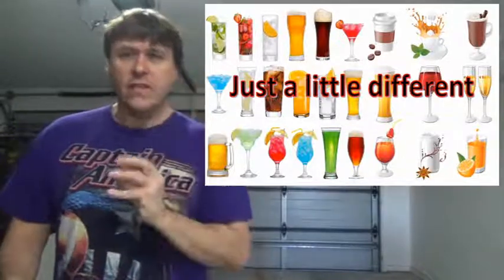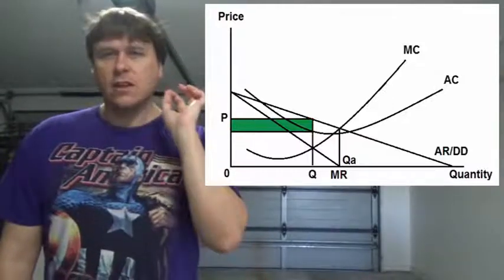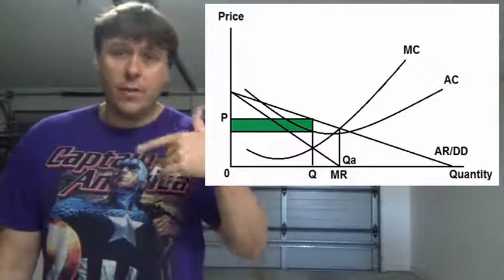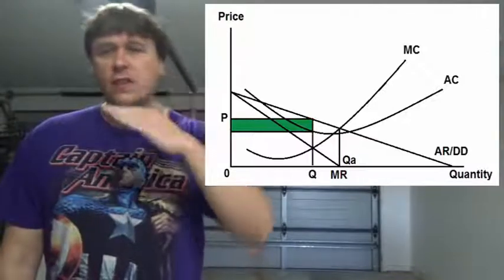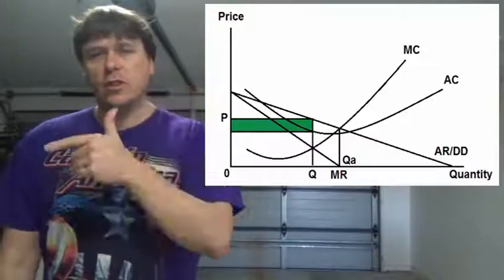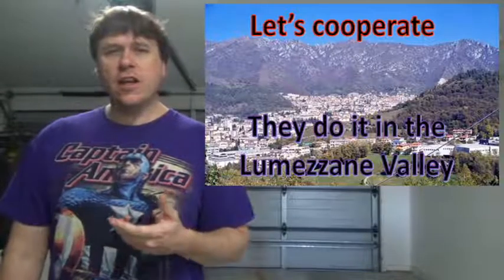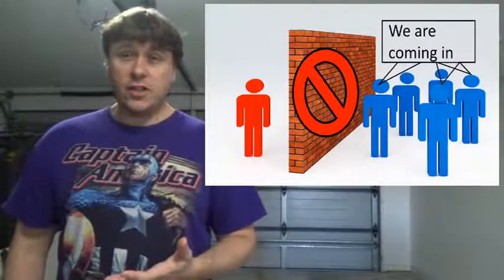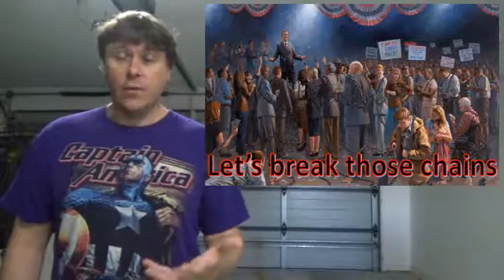Market Structure - Monopolistic Competition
Welcome to my third market structure video in the series. Today I am covering monopolistic competition. This video series is intended to supplement my written posts on market structures.  Video offers another medium for me to bring my content to you. Everyone has their own preference to how they like to consume content.

For information on market structure and economics, you can access my Steemit account using the following